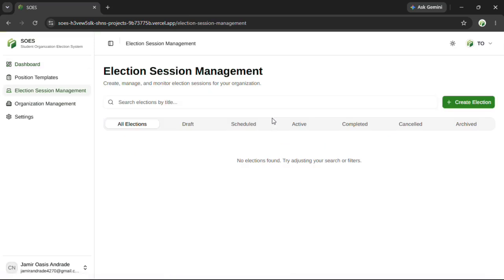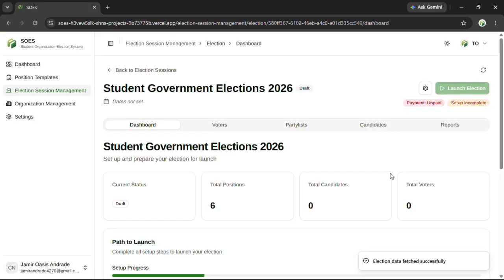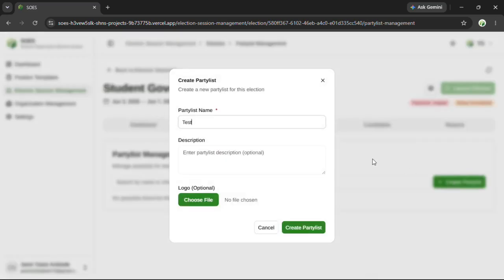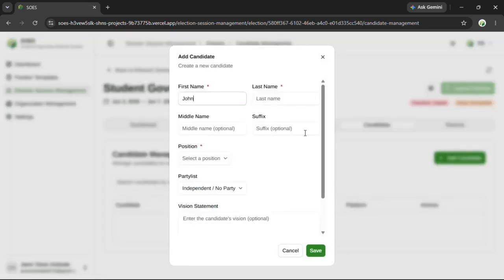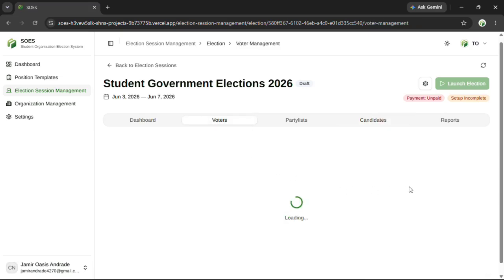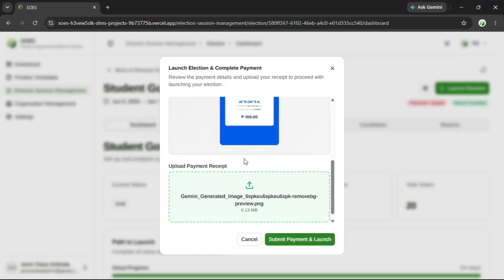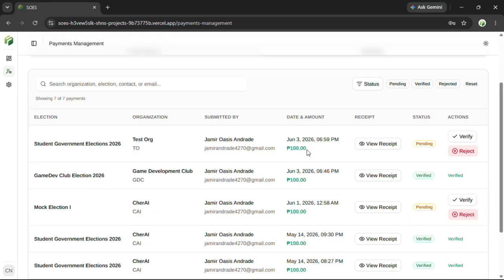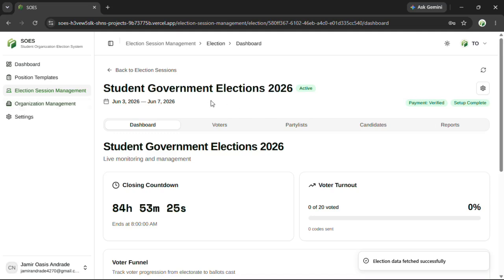Agora: Product Demonstration #1